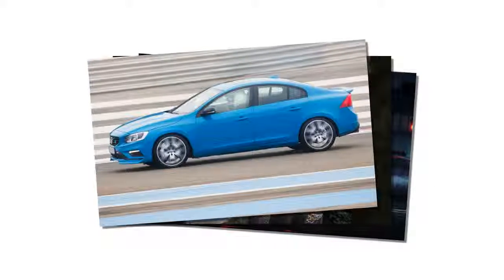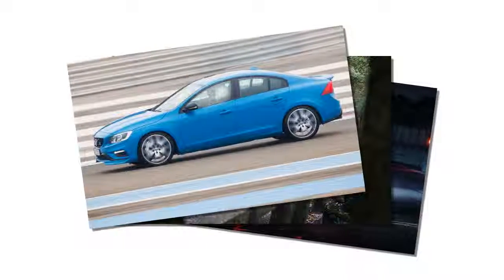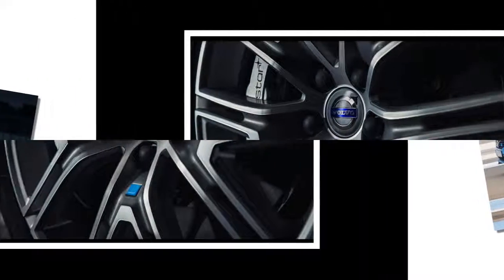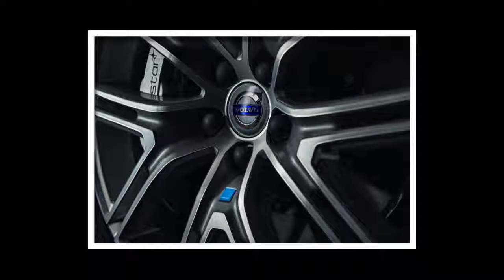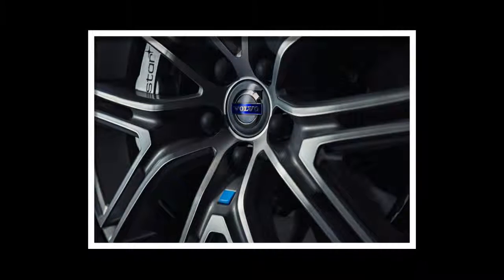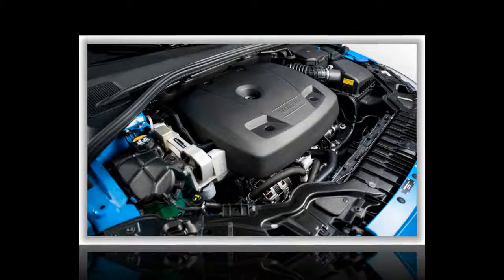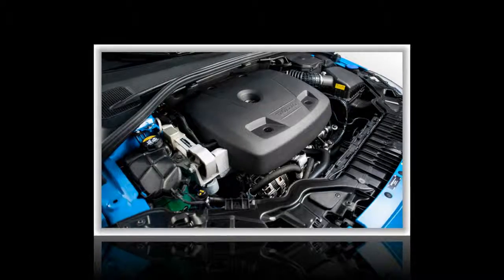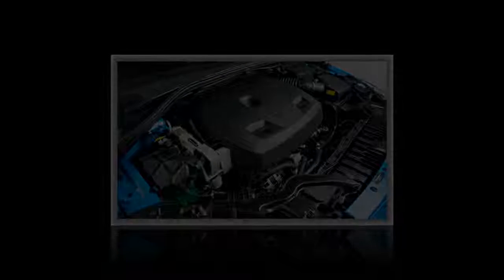Road Test 2017 Volvo S60 Polestar Top Performance